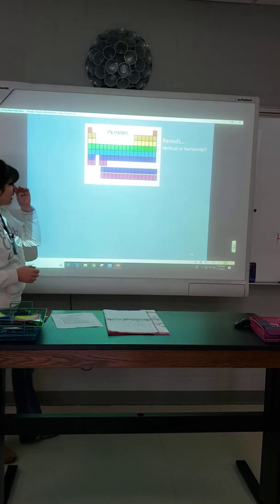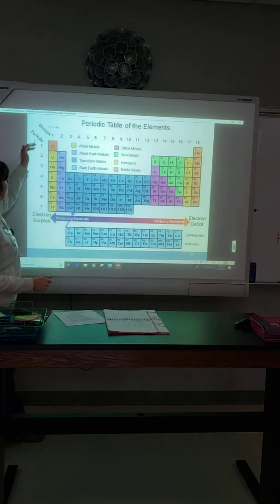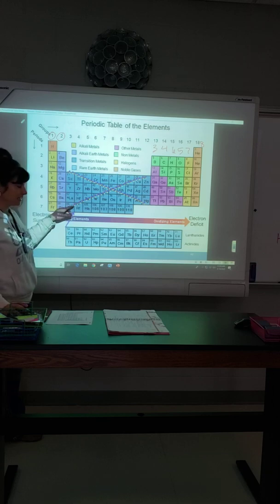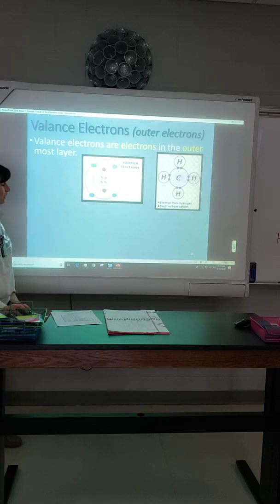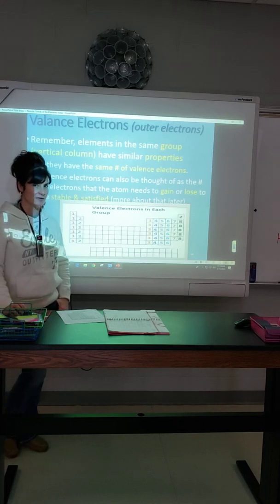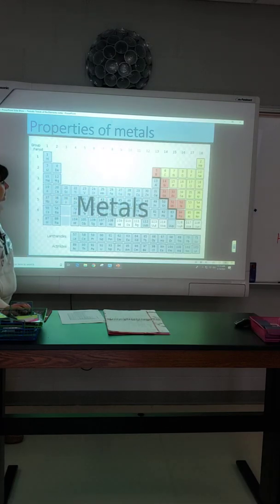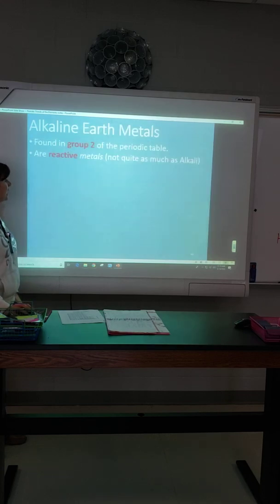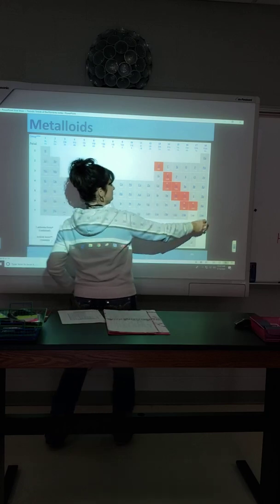March 19, 2020